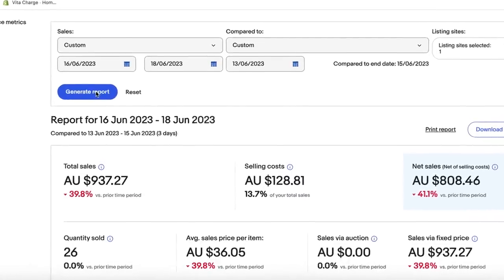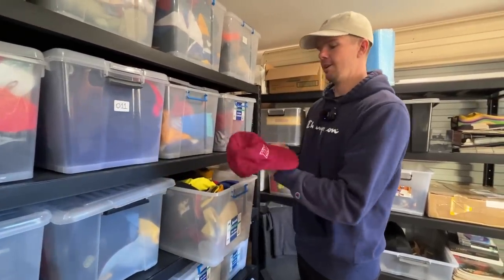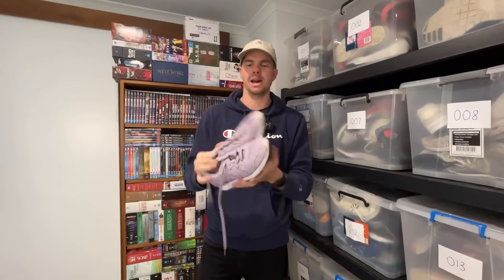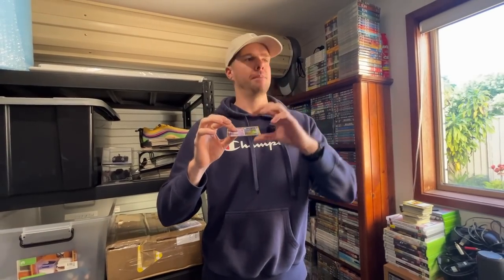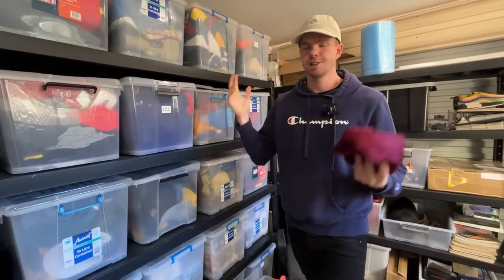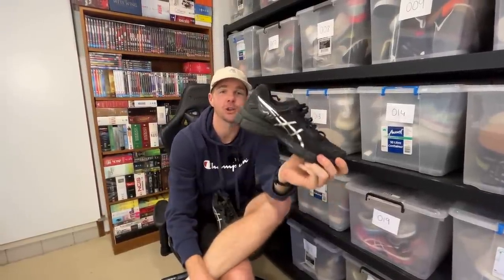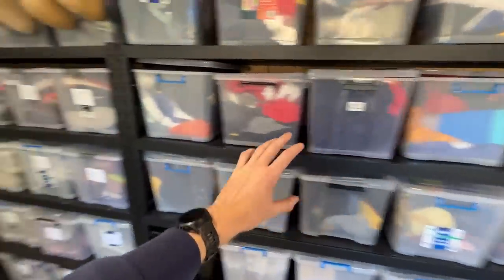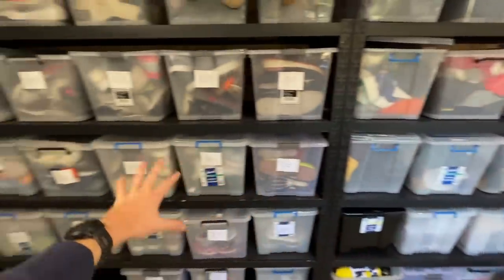Tackling the Hardest Part of Selling on eBay